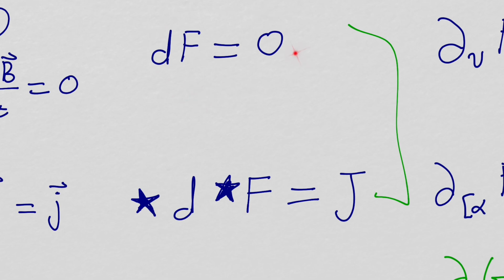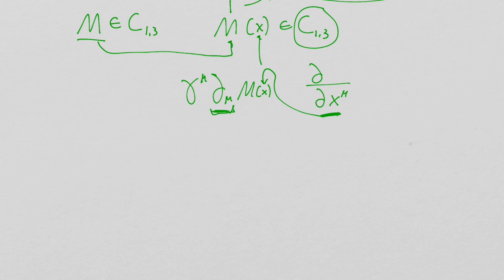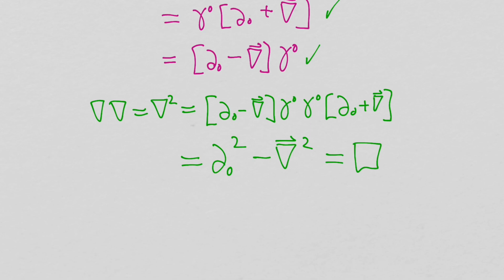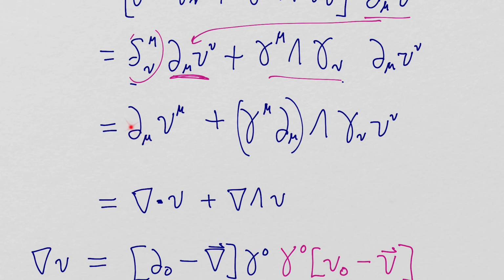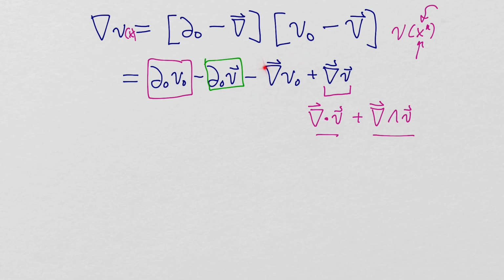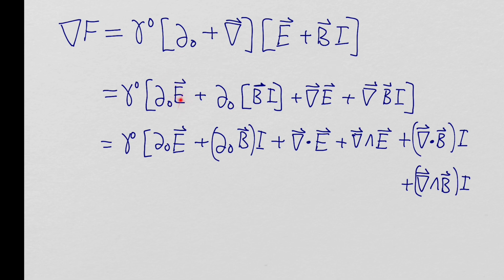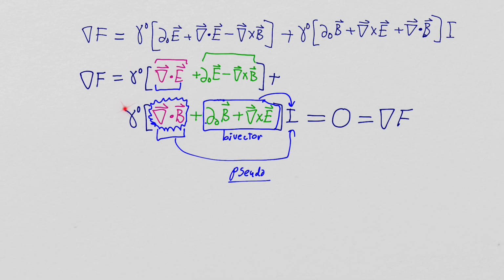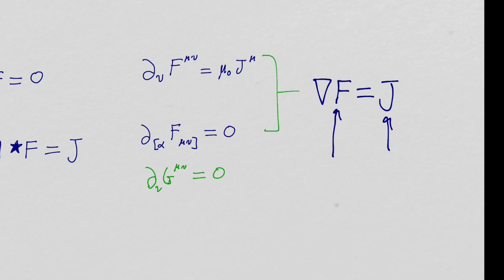QED Prerequisites: Geometric Algebra - Maxwell's Equations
In this long lesson we finish our task of using geometric algebra to derive a single line equation that encompasses all of Maxwell's equations. We first present a basic definition and demonstration of the geometric derivative and then deploy this definition to discover the final equation. The vector nature of the electric field and the bivector nature of the magnetic field are critical features of this model which allow us to see how our single equation contains all the content of Maxwell's equation.

This will be the last lesson on geometric algebra for this application. We may do a fresh series on geometric algebra and geometric calculus and present a more complete picture of the geometric derivative in the context of a spacetime manifold.